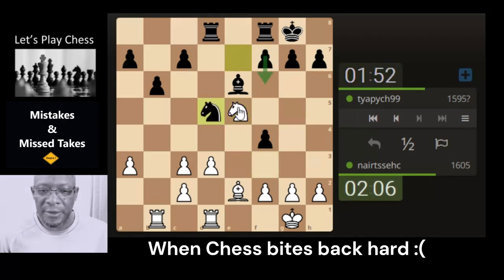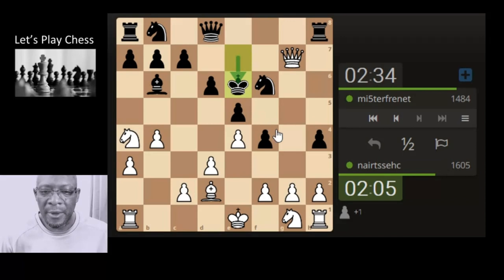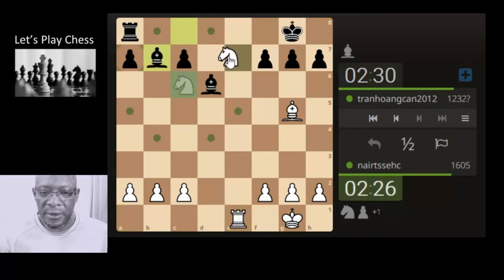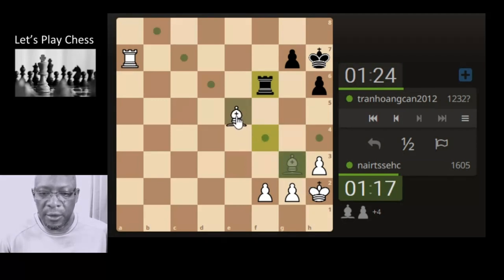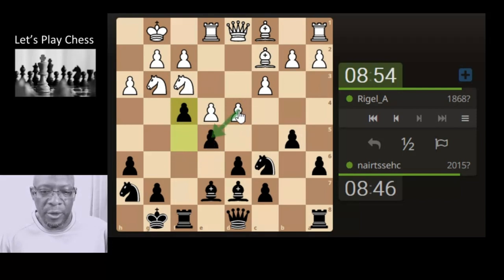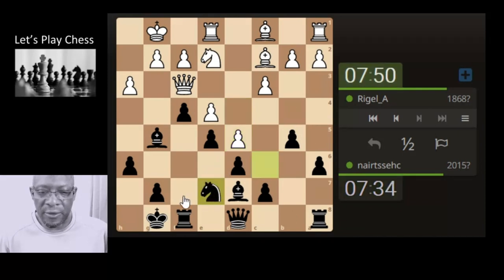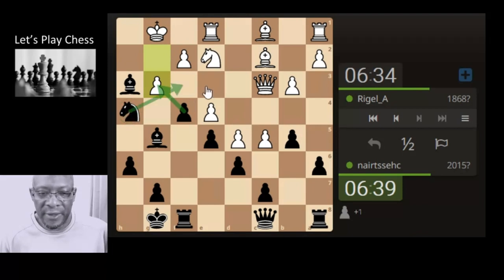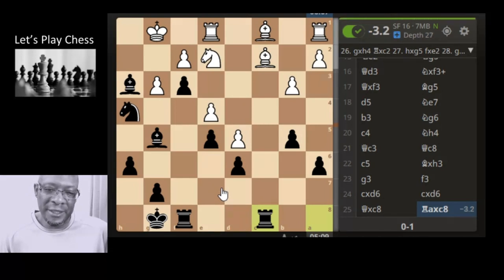School of Hard Knocks with Casual Chess Guy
A mere mortal battles against himself in the crazy world of Chess :O